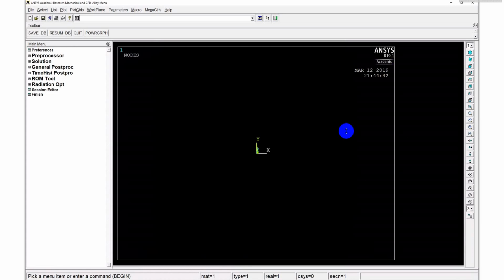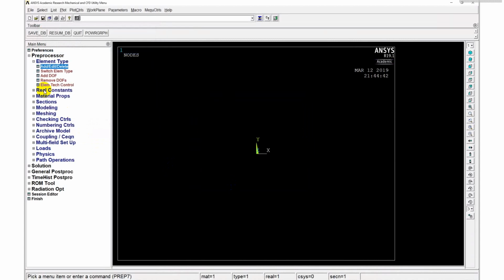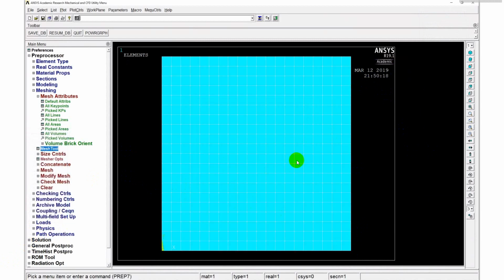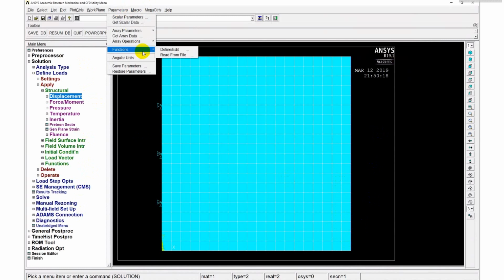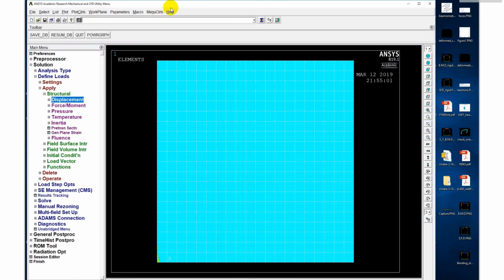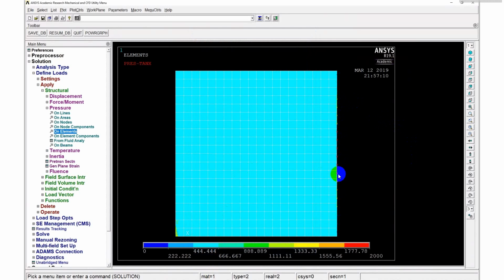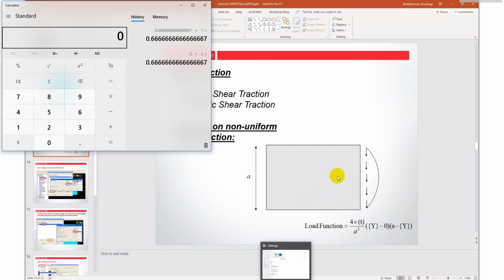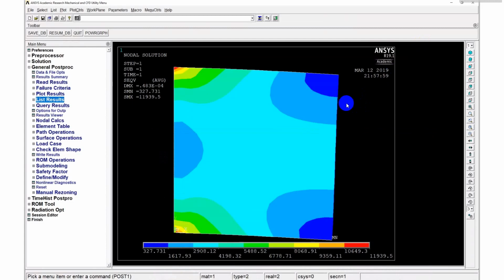Parabolic Shear Traction-ANSYS Mechanical APDL-Tutorial 2